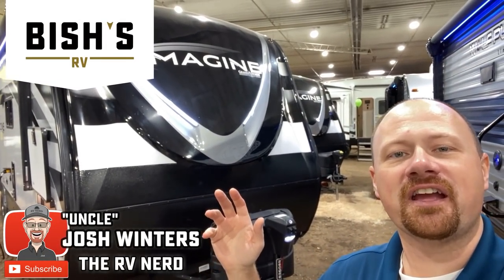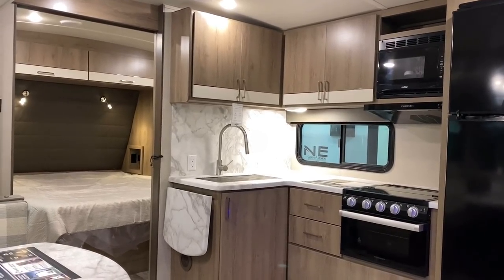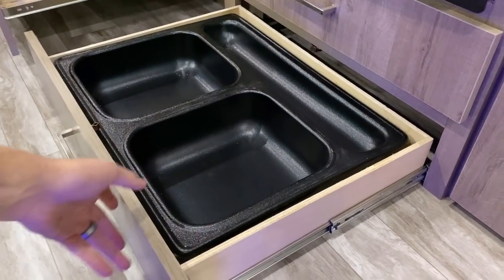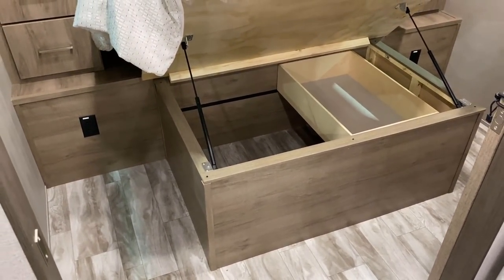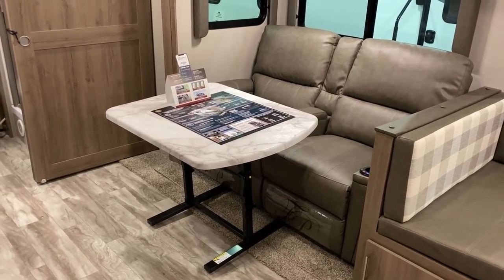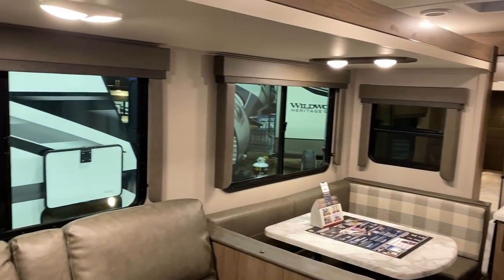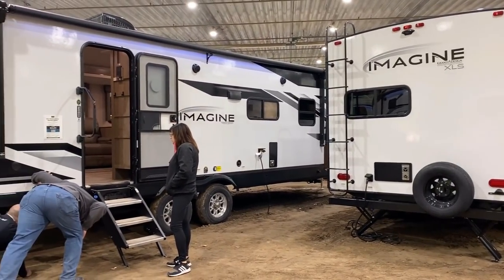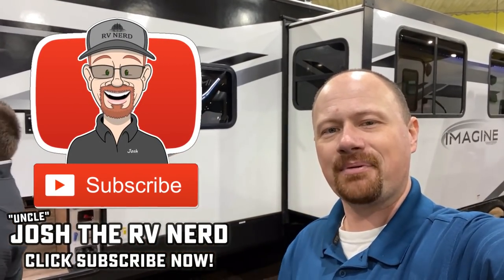BY POPULAR DEMAND!! XL Bath RV 2022 Imagine 2600RB Travel Trailer by Grand Design RV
2022 Grand Design Imagine 2600RB Ultralite Travel Trailer

2022 Grand Design Imagine 2600RB Specs
Empty 6,245
Cargo 1,605
Max 7,850
Furnace 30k
Awning 21'
Bed 60x80

Though credit for the original concept for this floor plan really belongs to Palomino's Sabre line back when they launched it was truly Grand Design's Imagine series that put this floor plan on the map. It's easily THE single most mimicked floor plan I've seen in my career.. and for good reason!

This travel trailer brings the benefits of private sleeping with good living space, more storage than you'd expect, and a big bathroom all wrapped up into a package many half-tons will find within their comfortable operating limits (though you should always verify what YOUR vehicle can handle obviously)

So while this one is fantastic, if you'd like to compare with something similar, then take a look at these & give us a call!
And man.. there's so many more!!